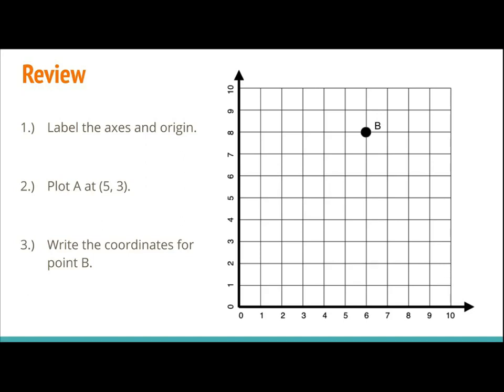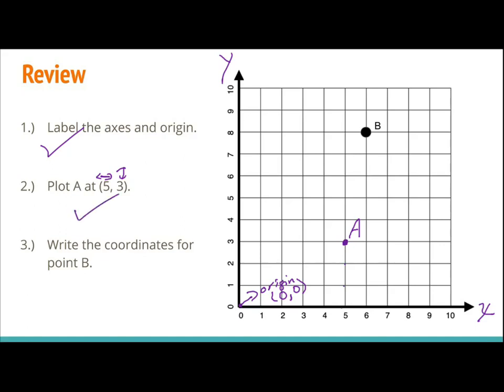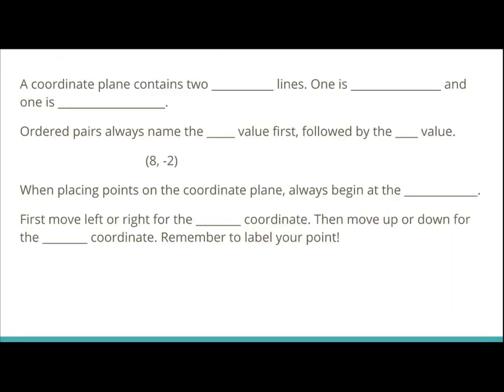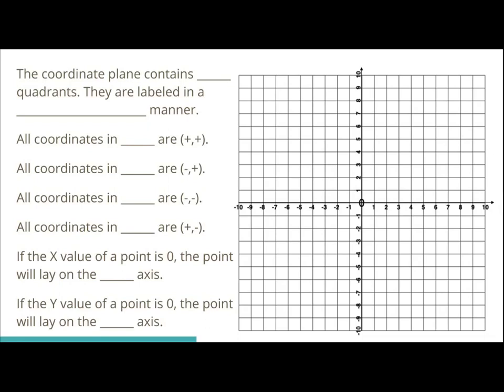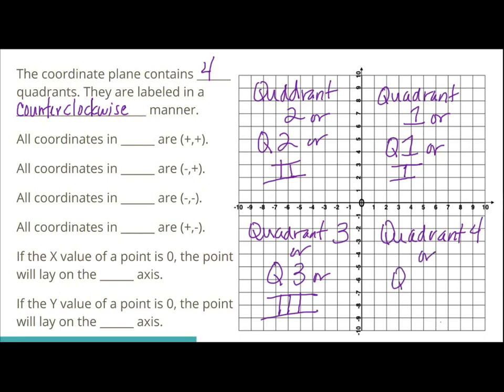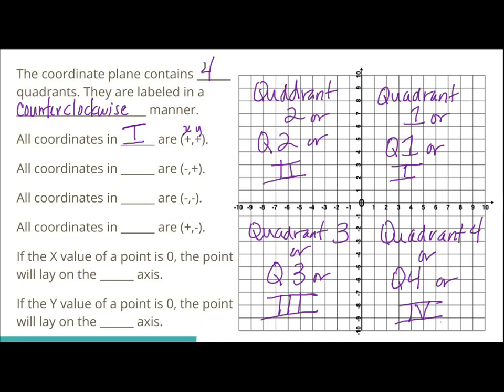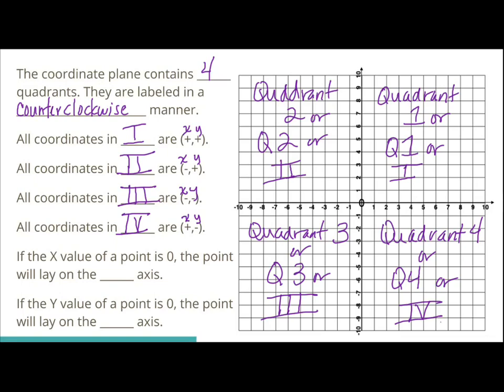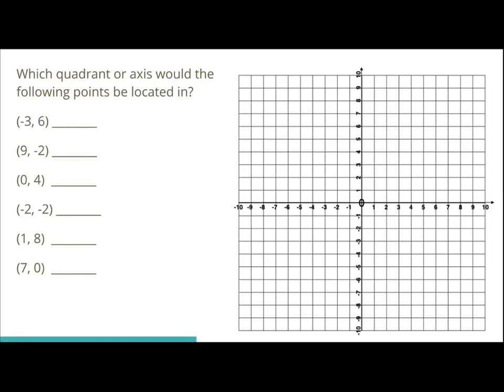Coordinate Plane Day 1